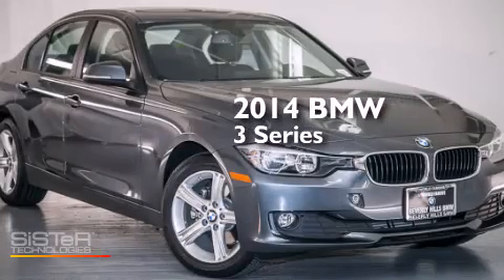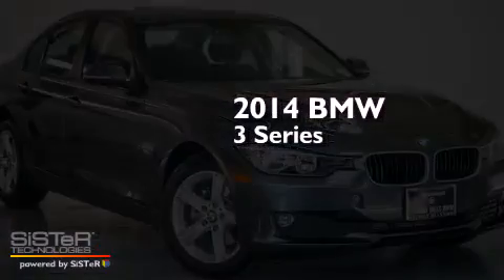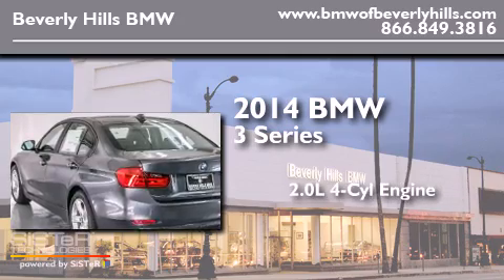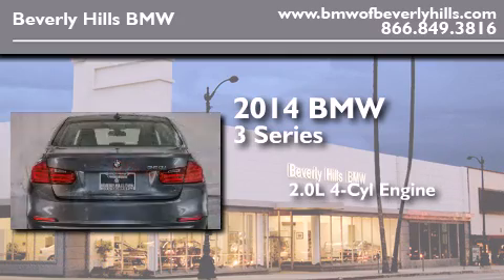2014 BMW 320I Beverly Hills CA 90036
Year : 2014
 Make : BMW
 Model : 320I
 Engine : 2.0L I-4 cyl
 Trans . : Automatic

 Miles : 9

 2014 BMW 320I Beverly Hills CA